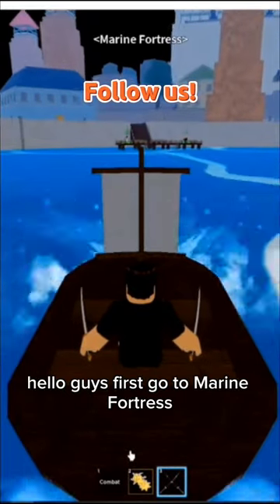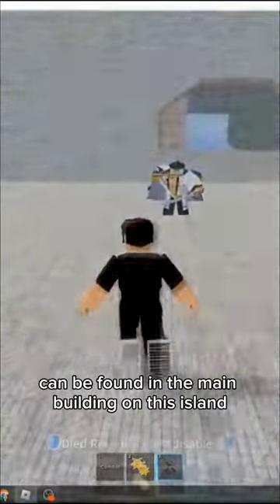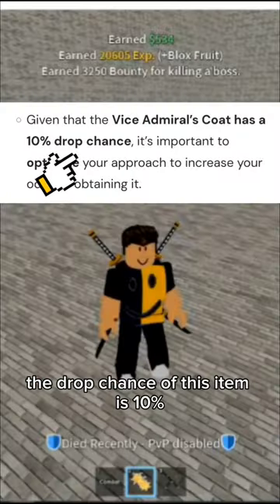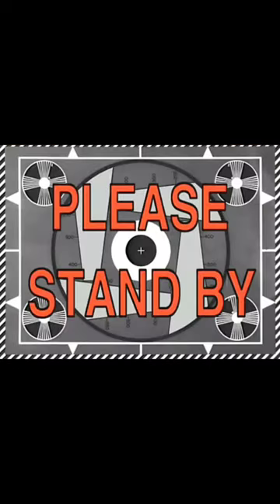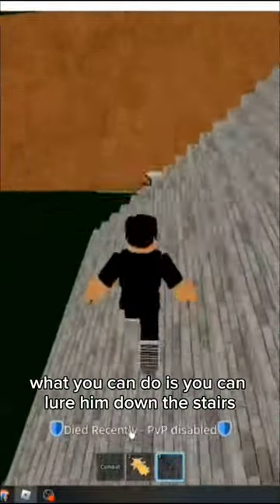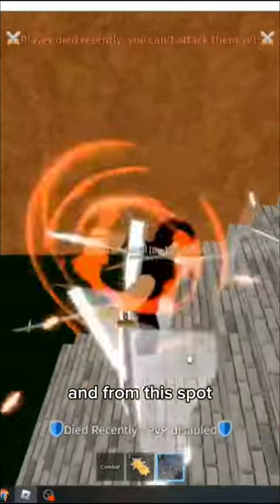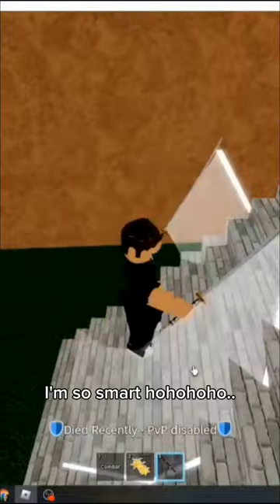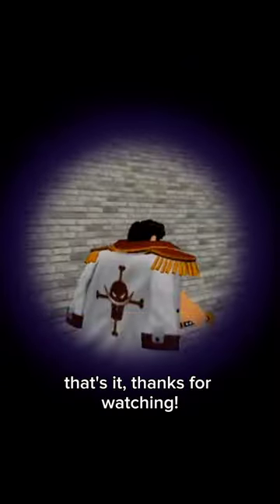Quick and Easy Way to get Vice Admiral's Coat!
Tips for quick levelling guide in First Sea

The Vice Admiral is a level 130 Boss NPC found in the main building at the Marine Fortress. He uses the Triple Katana and utilizes its [Z] move, Air Slash Barrage. Vice Admiral has 4,150 HP and deals about 140 damage per slash. He is a formidable boss for new players, given his much higher damage than previous bosses and more potent special move. His respawn time is around 6 minutes.

COAT
This accessory can be obtained after defeating the Vice Admiral, who is located at Marine Fortress in the First Sea.

Stay Healthy and Godbless everyone!